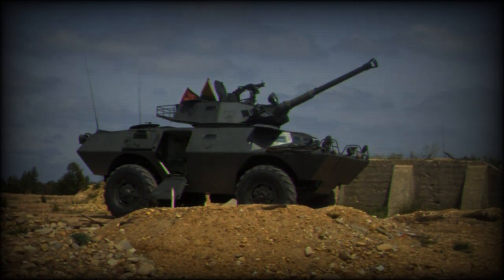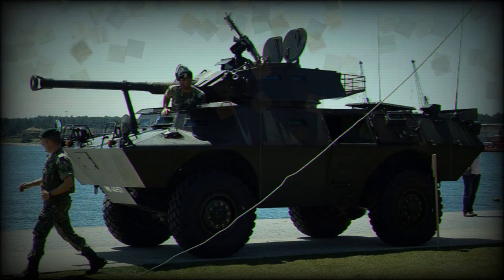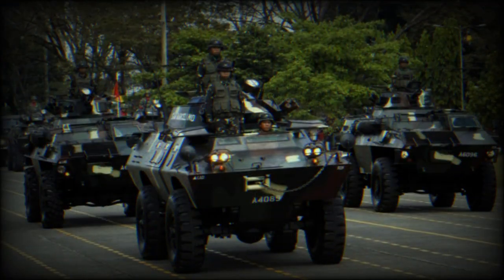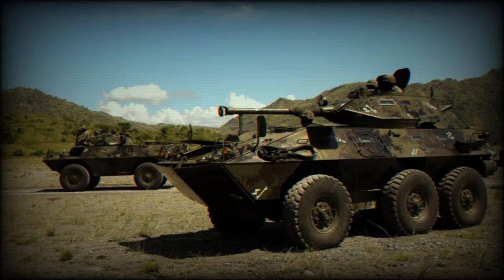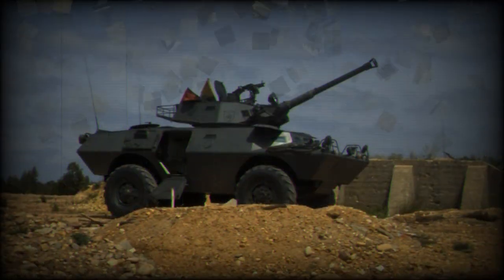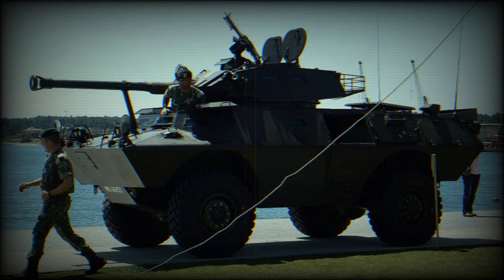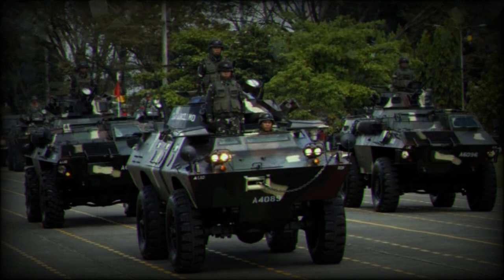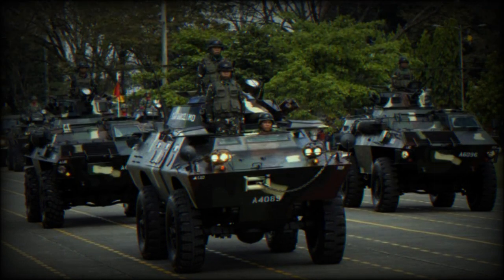Philippine Marine Corps conducted road testing of upgraded V-150 and V-300 Commando armored vehicles